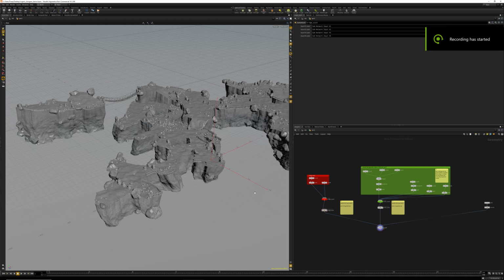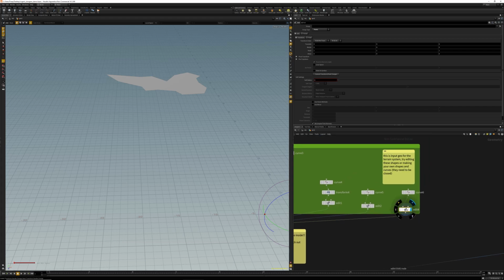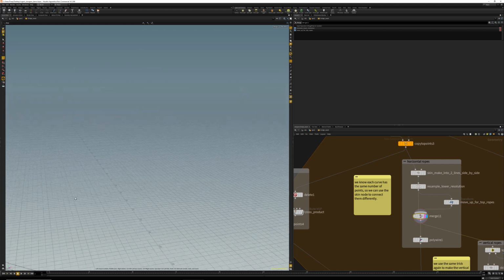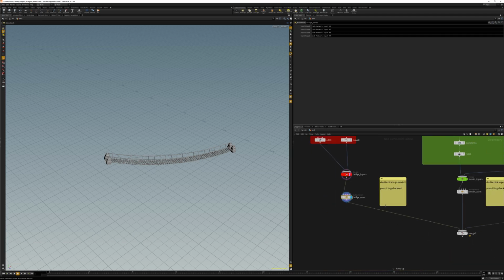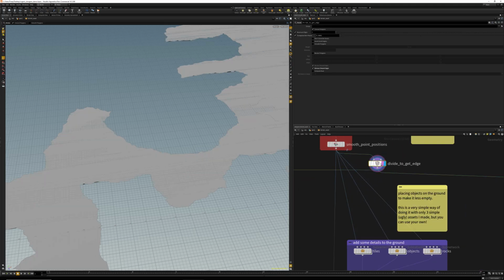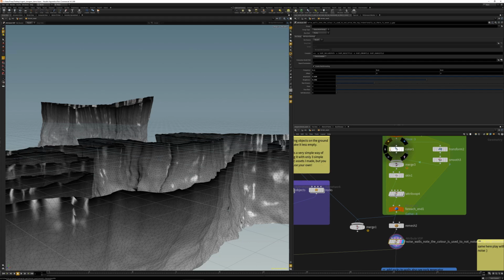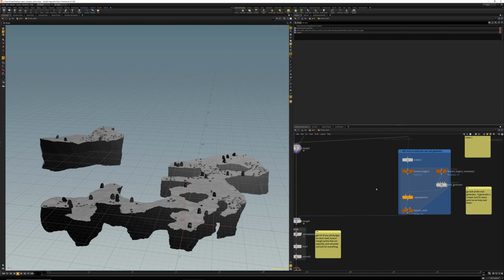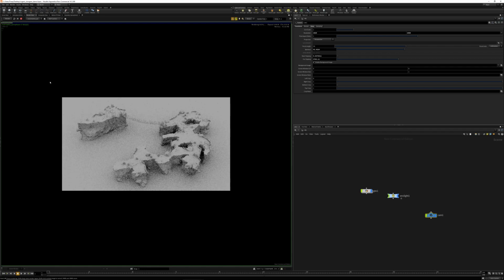dungeon asset overview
This video covers how to use the dungeon asset.